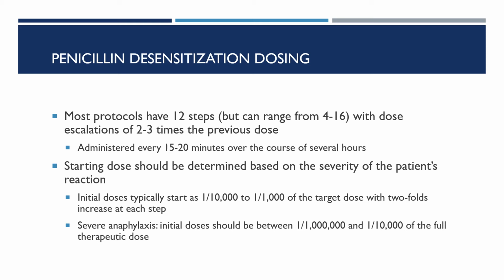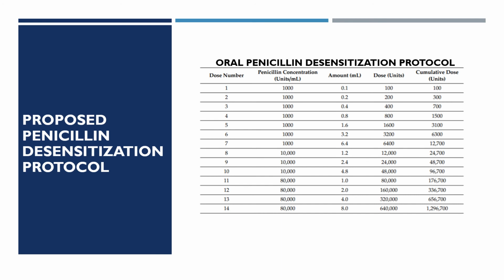Penicillin Desensitization in Children